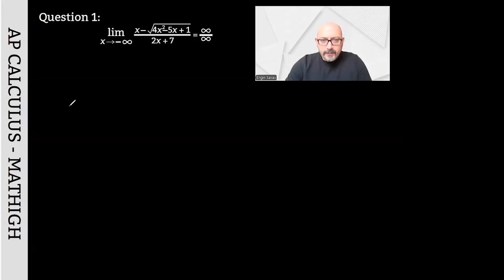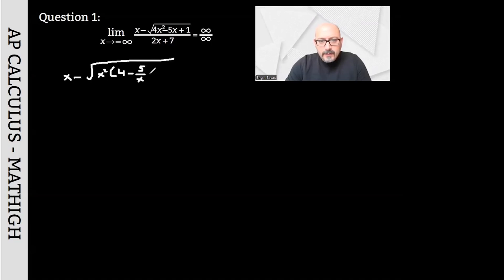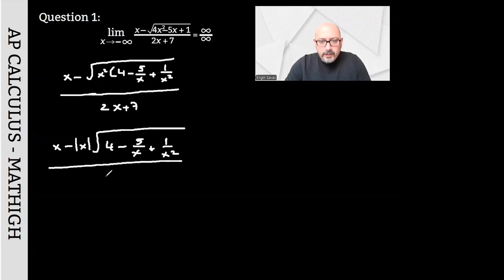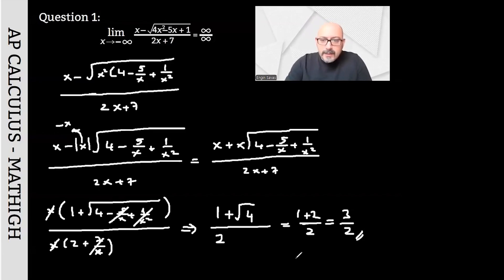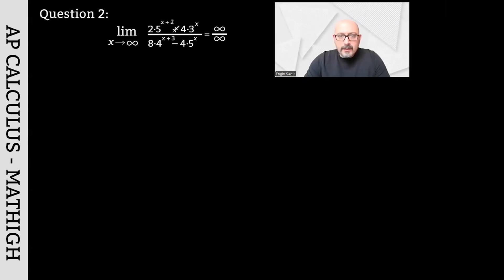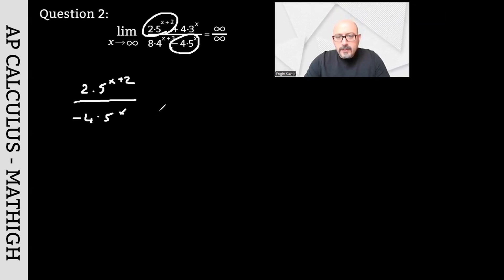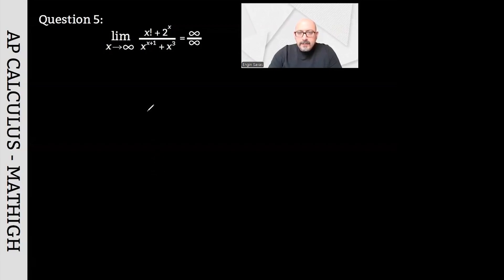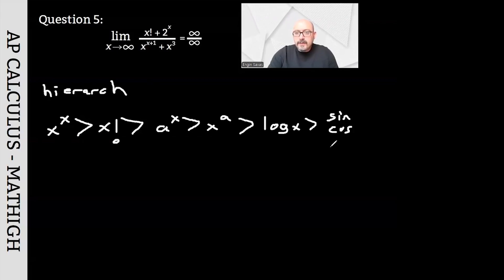🚀 5 Must-Know Questions on ∞/∞ Indeterminate Form | AP Calculus Limits Explained!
📌 Master the ∞/∞ Indeterminate Form in Just 5 Questions! 📌

Struggling with limits in AP Calculus? In this video, we break down the infinity over infinity (∞/∞) indeterminate form using 5 essential questions to help you master this fundamental concept. You'll learn:

✔️ When ∞/∞ occurs and why it's indeterminate
✔️ How to apply L'Hôpital's Rule effectively
✔️ Alternative methods for solving tricky limits
✔️ Step-by-step solutions to common AP Calculus problems

By the end of this video, you'll feel more confident tackling limit problems involving the ∞/∞ form on the AP exam!